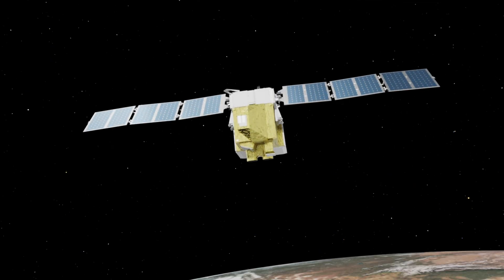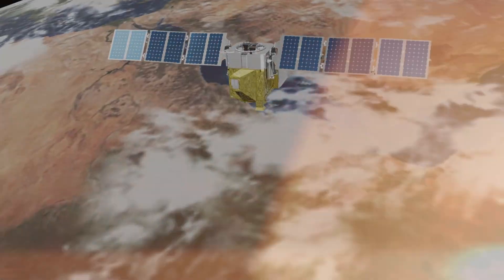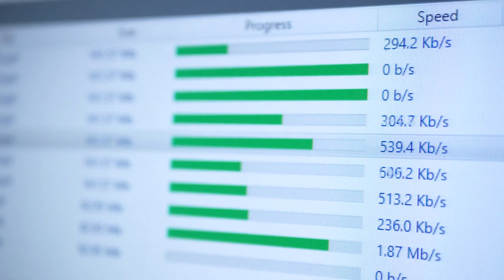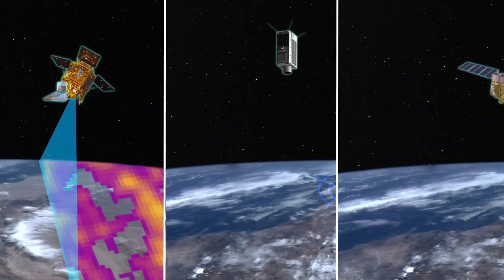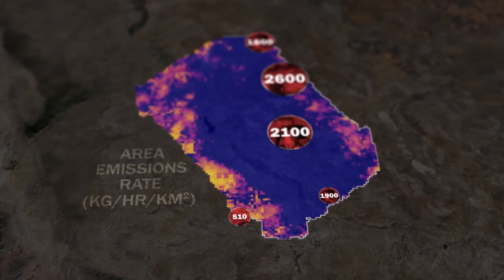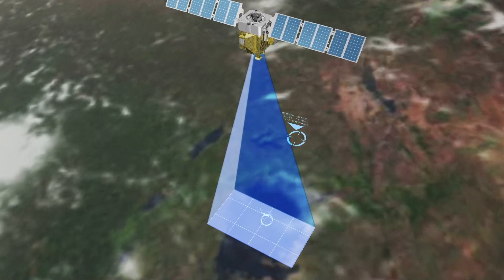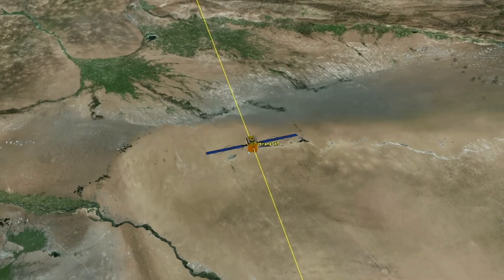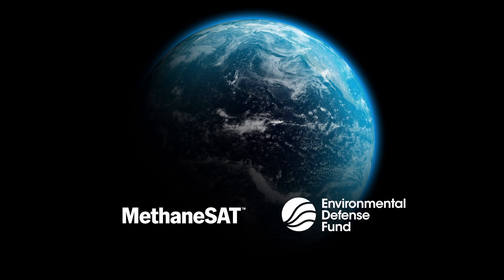MethaneSAT | Orbit Update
MethaneSAT successfully launched into space on March 4th, 2024. Since entering orbit, the team has been working steadily through the stages of commissioning and has even begun collecting initial data – an incredibly exciting milestone that brings us closer to a methane revolution.